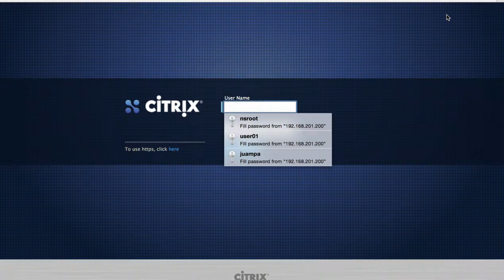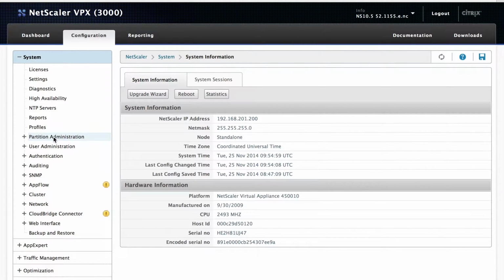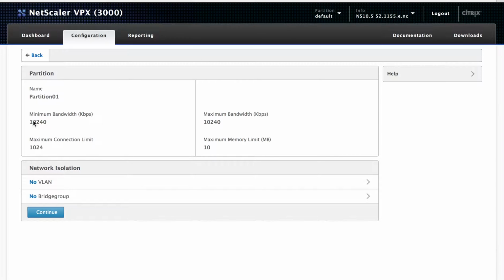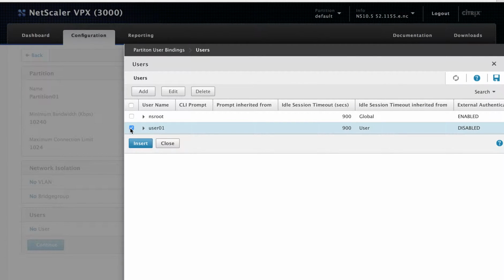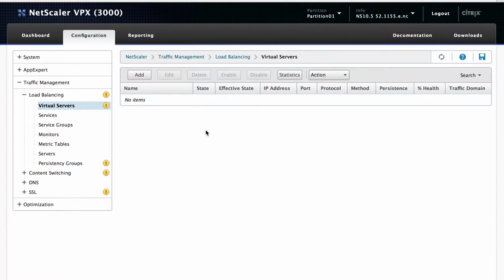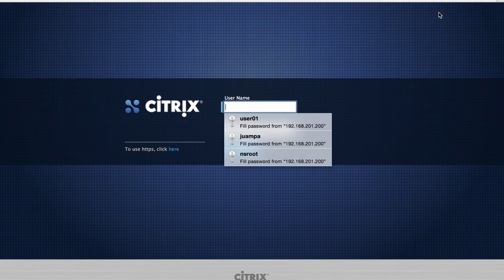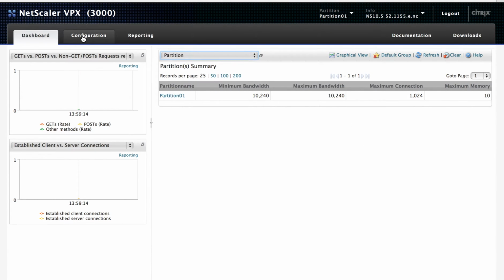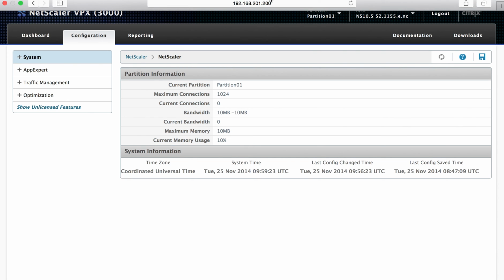NetScaler Admin Paritions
This is a tutorial for configure and create admin paritions.